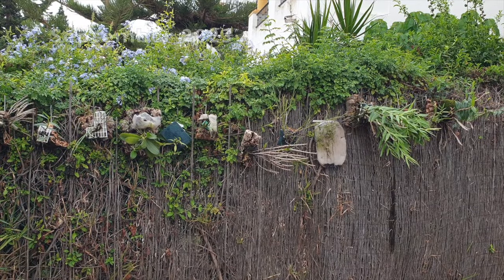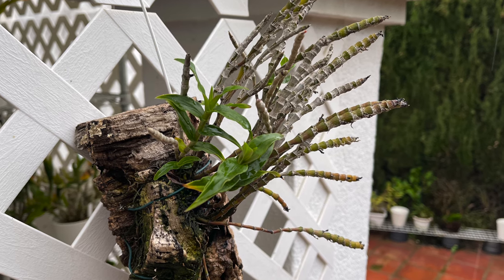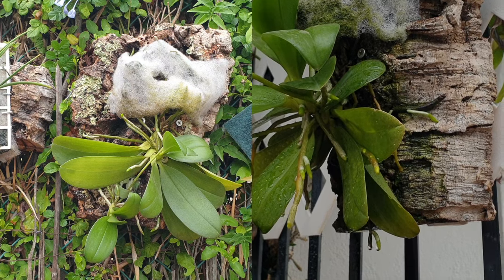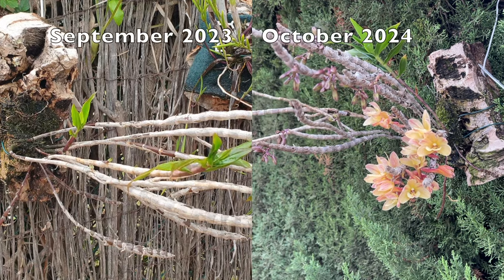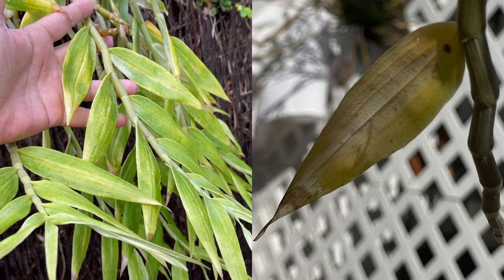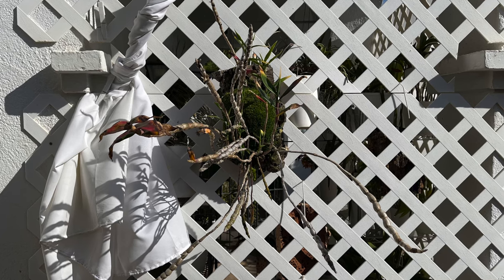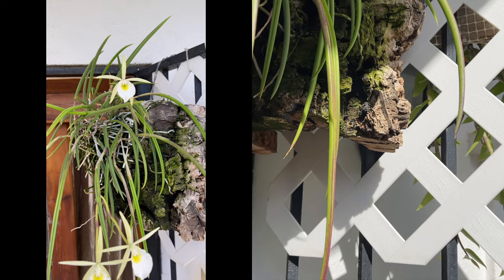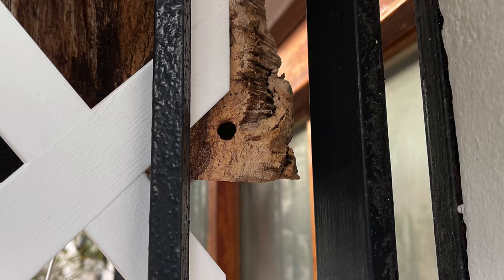Orchids Mounted on Organic Inorganic Mounts UPDATE Progress Decline Report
Mounting orchids is a wonderful way to grow orchids. It comes with it's challenges though. If you do not have the right humidity requirements for orchids, then this way of growing orchids is going to keep you very busy when it comes to hydrating them efficiently. My orchids are mounted on organic and inorganic mounts for several reasons, which I explain in this video. This is an update on the orchids I have mounted on organic and inorganic mounts.
My environment:
Mediterranean climate, hot summers / mild winters
45% - 85% humidity, with regular airflow